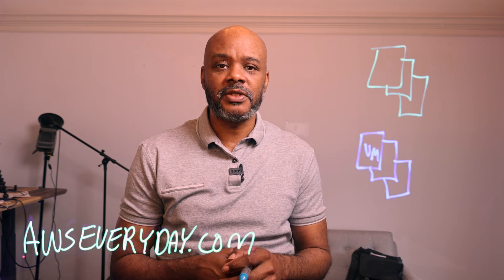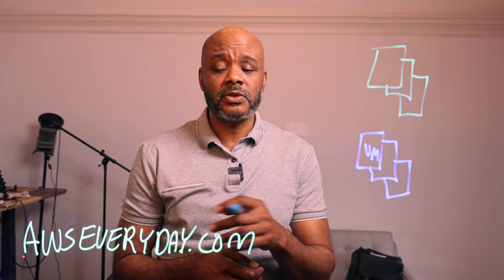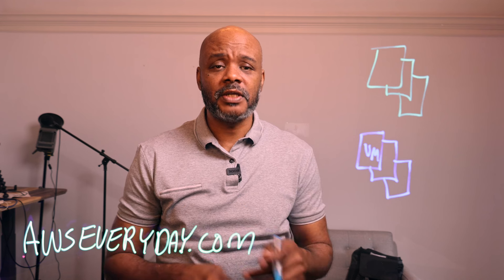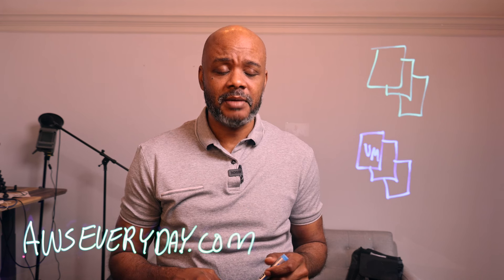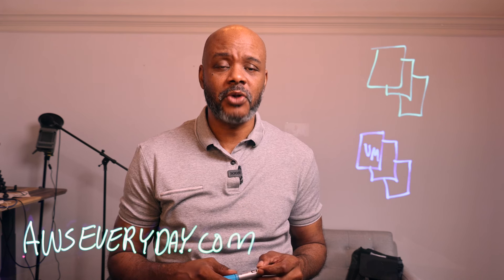Autoscaling before Kubernetes - AWS EC2 Autoscaling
You have a batch process that needs variable amounts of compute capacity each time it’s run. So, you leverage Lambda, EKS, or another container-based orchestration layer on AWS, right? What if that batch process has to run in a virtual machine instance? Well, there’s EC2 Autoscaling. EC2 Autoscaling is elasticity before we had Kubernetes or Lambda. The concept is a fundament of cloud elasticity.